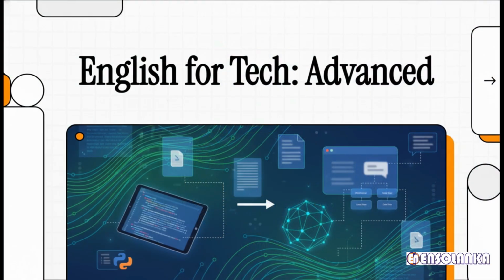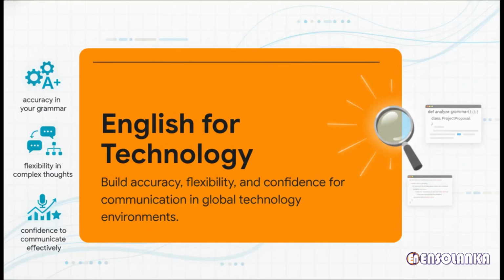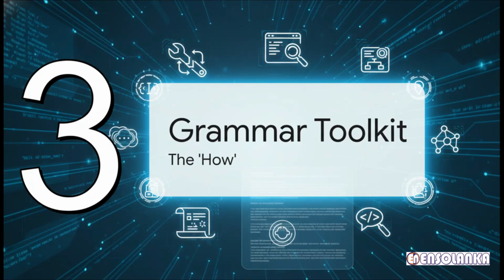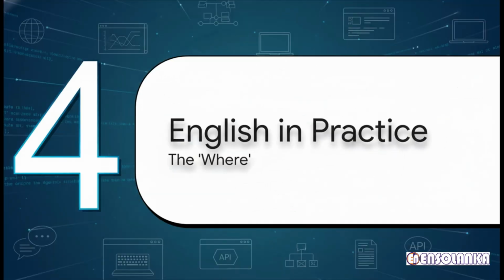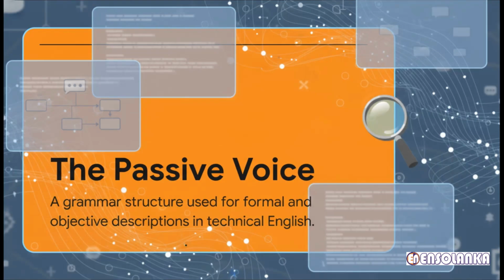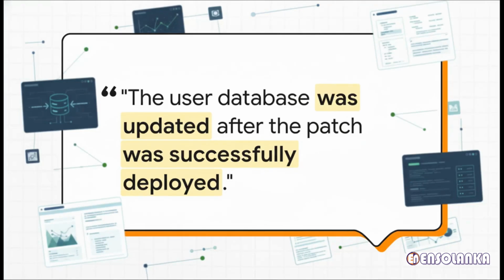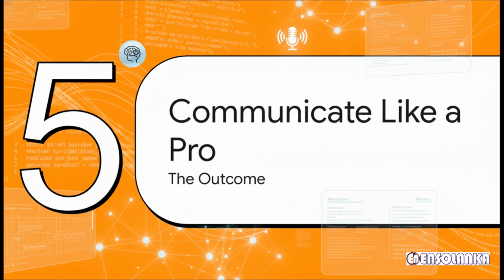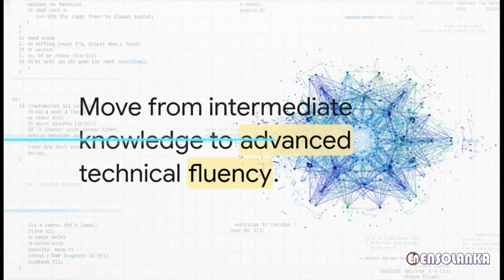English for Technology Course - Advanced | Introduction